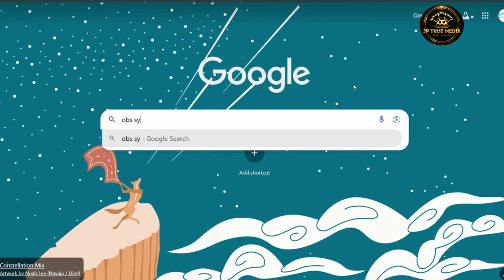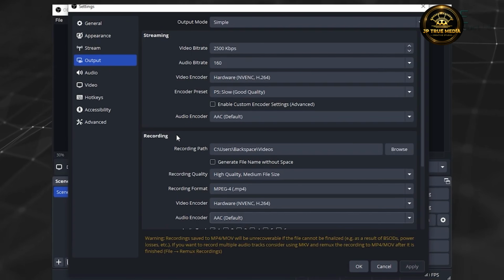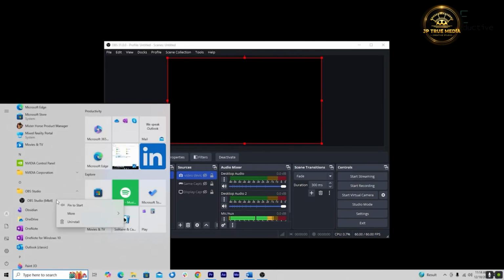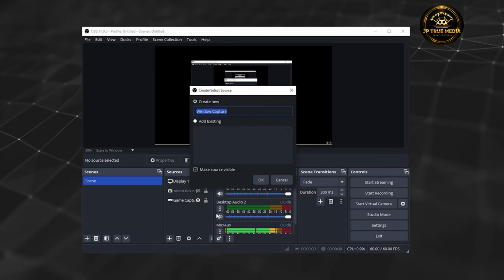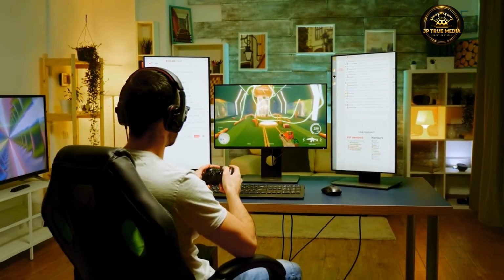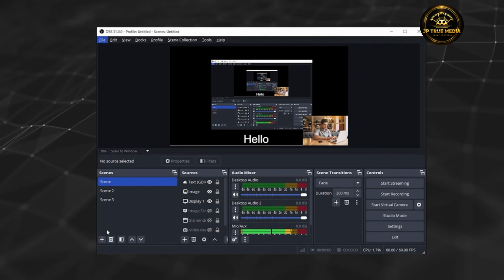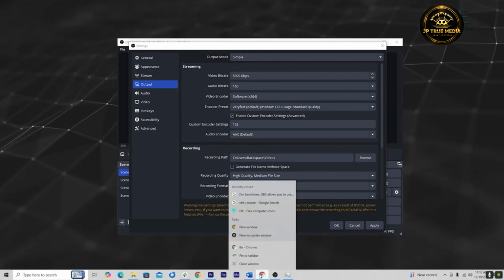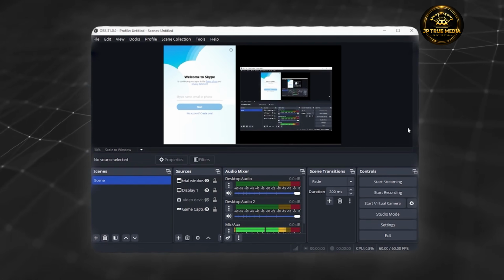🎥 OBS Studio for Beginners | Complete Setup & Streaming Guide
Want to learn how to use OBS Studio from scratch? In this beginner-friendly tutorial, I'll show you how to set up OBS Studio, add your camera and microphone, create scenes and sources, record high-quality videos, and start live streaming like a pro.

Whether you're a content creator, gamer, church media operator, educator, or business owner, this step-by-step guide will help you get started quickly and confidently.

✅ What You'll Learn:

OBS interface explained
Creating scenes and sources
Adding webcam, microphone, and display capture
Audio settings and troubleshooting
Best recording settings for beginners
How to go live on YouTube and Facebook
Tips for better video and audio quality